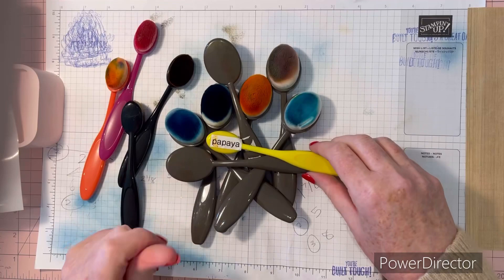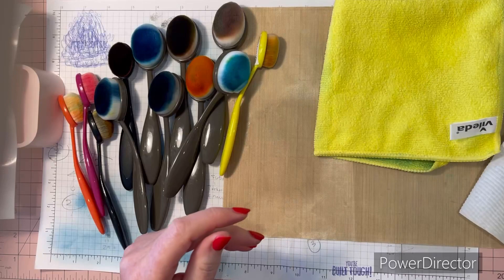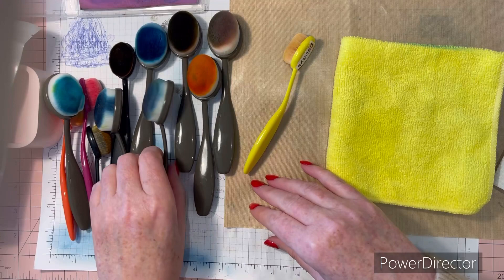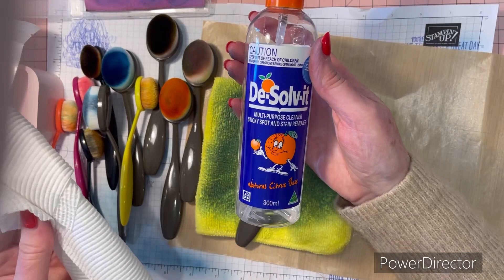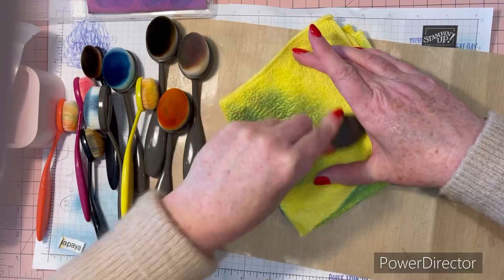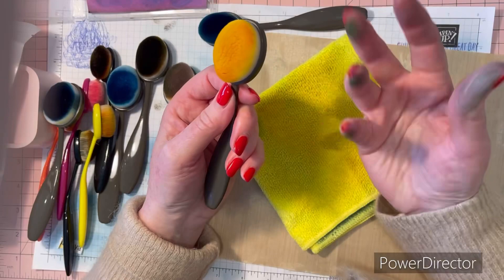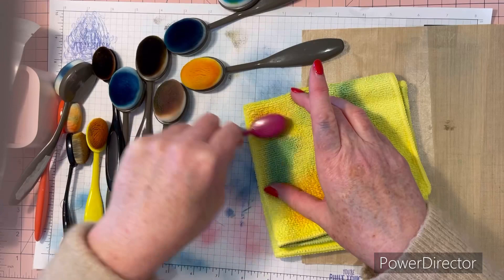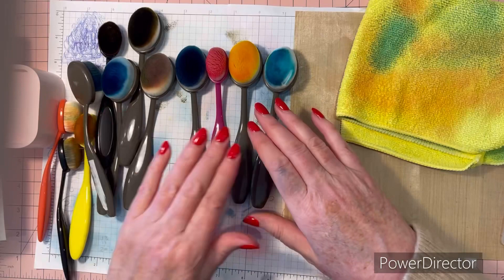How to clean your Blending Brushes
How to clean your Blending Brushes without soaking in water.